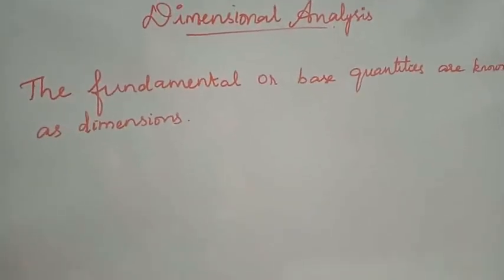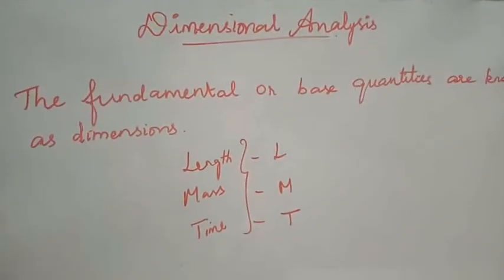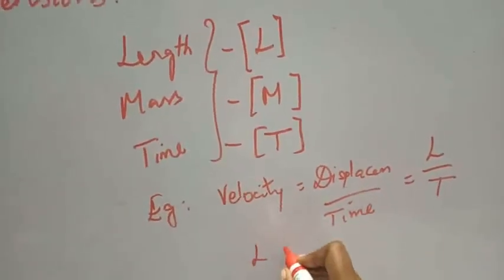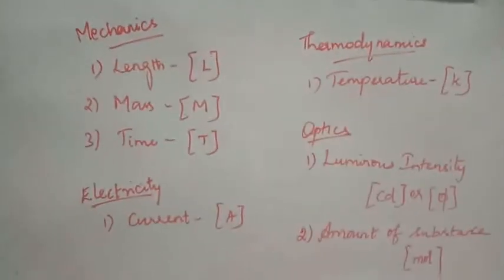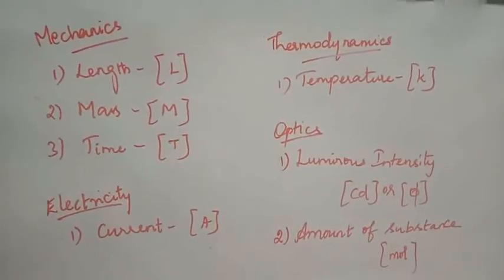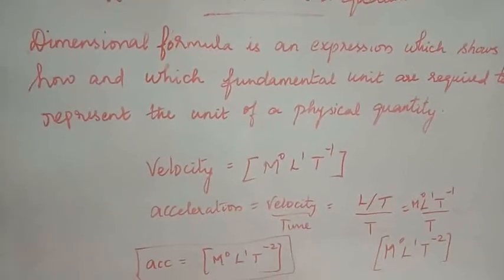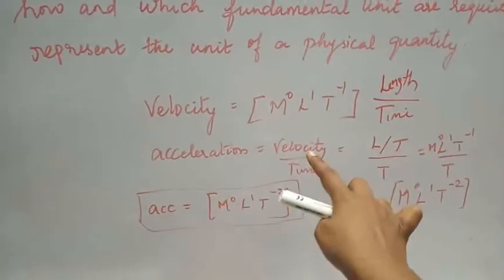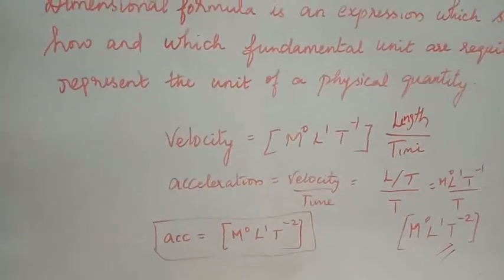Dimensional Analysis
Dimensional formula
Dimensional equation

11th standard tamil nadu state board syllabus unit 1 Measurements